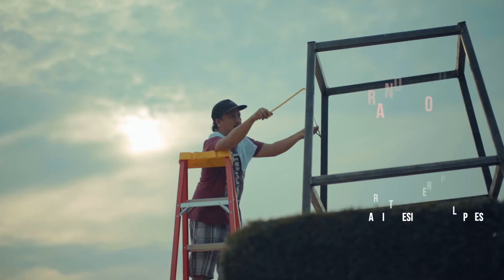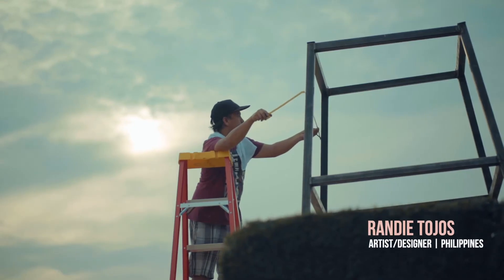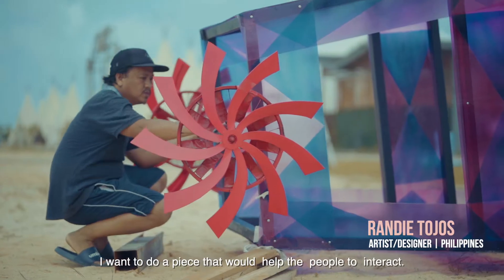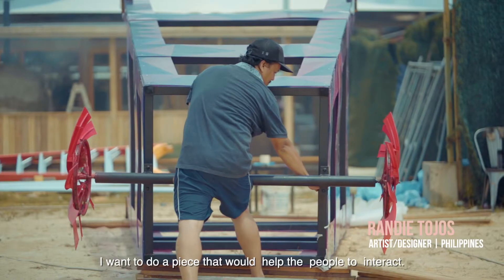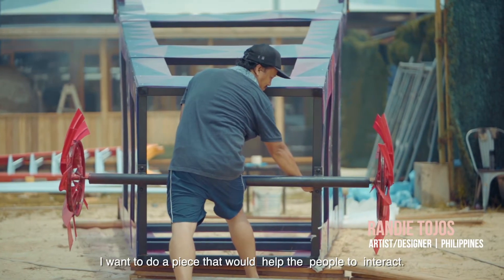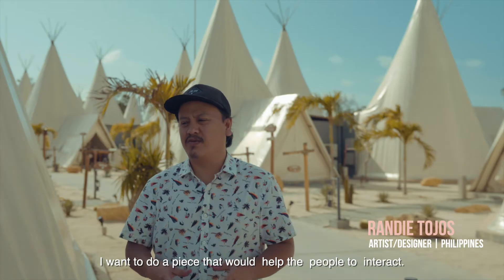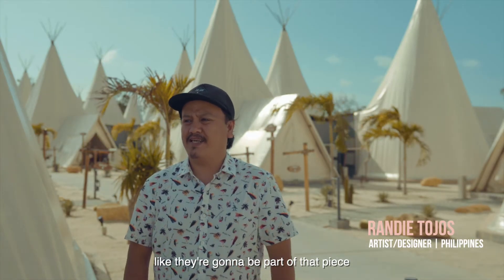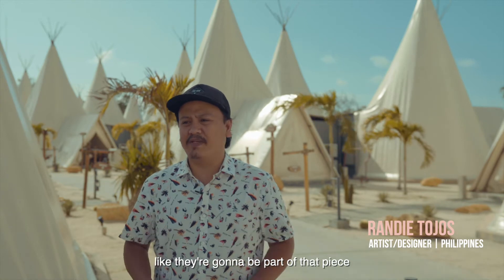Sunvault Artist: Randie Tojos / Installation Titled: See Saw Windmill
Randie is a multidisciplinary artist and designer who has exhibited works in both California and Manila. His works range from the traditional canvas to functional art pieces such as furniture or accent pieces for interior design. Randie’s work occupies the opposite ends of the spectrum: the fine line between the essence of art and the science of design.

SEE-SAW WINDMILL by Randie Tojos

SEE-SAW WINDMILL is an interactive kinetic installation that presents itself as a playful interaction between two people. Participants can sit on the see-saw while the windmill is powered by wind and when the sun hits the structure, the acrylic shapes will cast a colourful shadow on the sand. The installation creates a sense of childlike playfulness that sparks ideas of balance, motion and harmony between people.

SEE-SAW WINDMILL is located at Oasis in The ANMON Resort Bintan as part of the Sunvault Artist Residency Program from February till December 2020.

Do sign up for the mailing list and follow ANMON on Facebook and Instagram @theanmonresortbintan to be updated on our reopening and promotions!